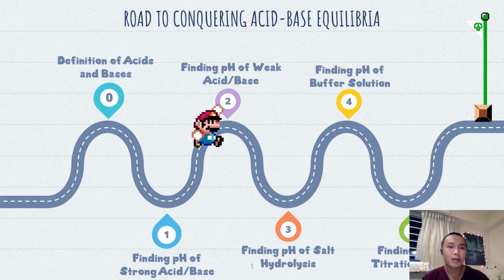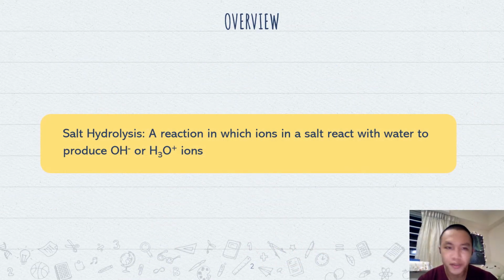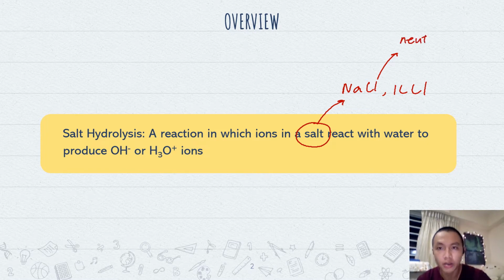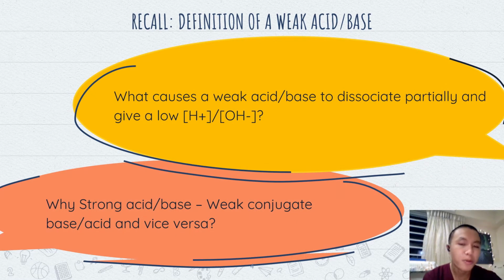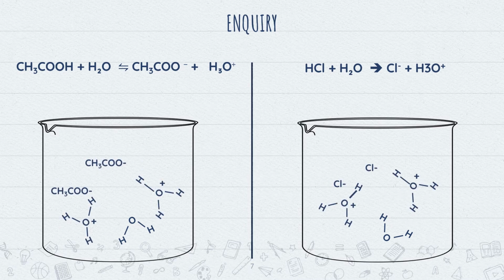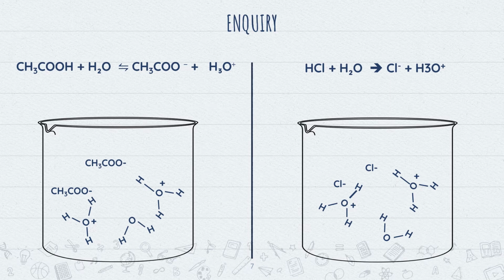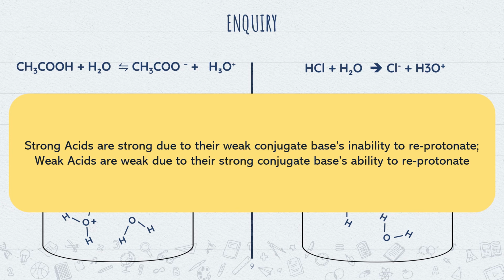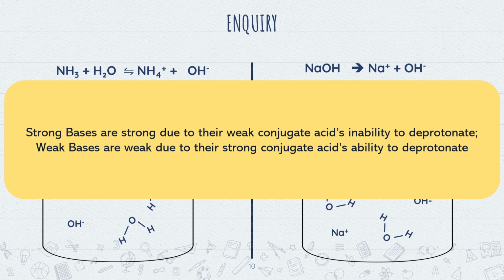H2 Chemistry: Acid-Base Equilibrium (Level 3.1: Salt Hydrolysis: An Introduction)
Hey Everyone!

So far in our journey, we have been looking at just the acids & bases. Now, it's time to look at the other side: their salts! Sean will now guide us through this crucial idea and bring you a step closer to conquering Acid-Base Equilibrium.